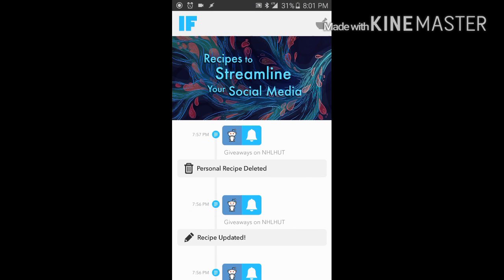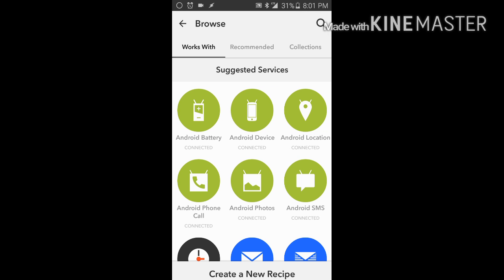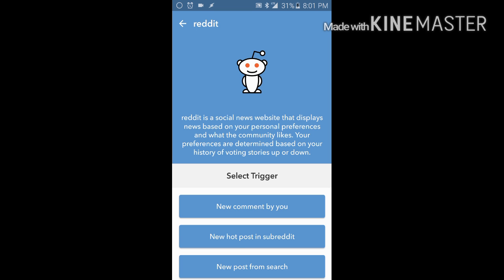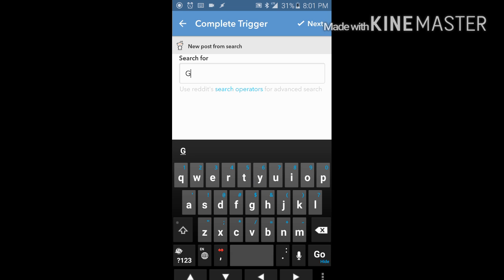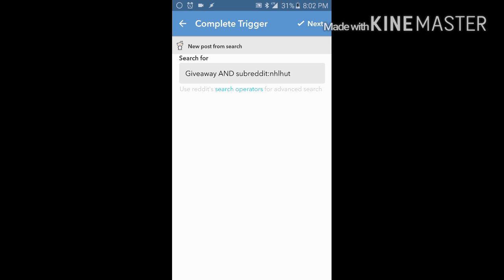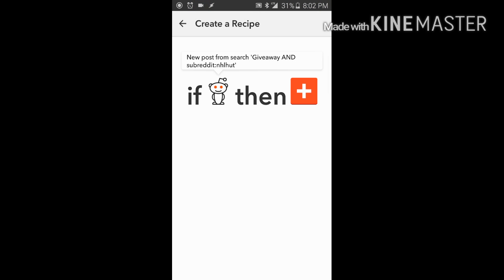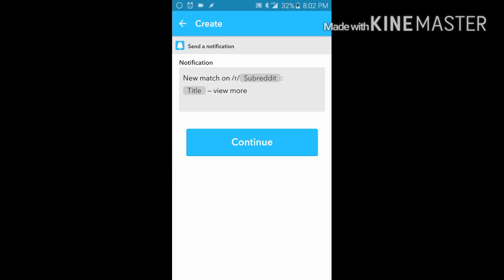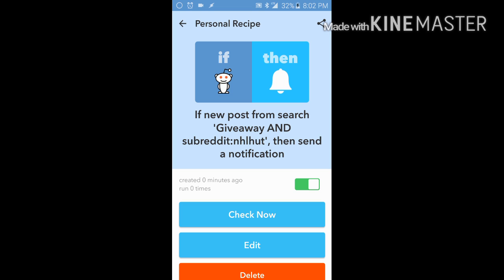How to get notifications when someone posts a giveaway on r/NHLHUT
Use the app IF by IFTTT
Connect your reddit account

Create a new recipe by touching the recipe icon, then hit + to start a new recipe.

Click the big create a new recipe button (dont click the Reddit icon until after you click create a new recipe)

Click the + icon after if. Select the Reddit icon now.

Select the third trigger from the top "new post from search."

Click outside the text box. Click next.

Now hit the then +.

Select IF notifications (bell icon)

Select send a notification.

The notification will be correctly formatted.

Click next.

The only way to test is to wait for someone to post the word giveaway in their post.

By the way, it doesn't have to be in the title, it can be in a text post.

Soundtrack by Platinum P.I.M.P.S.
"Blowjob Olympics"